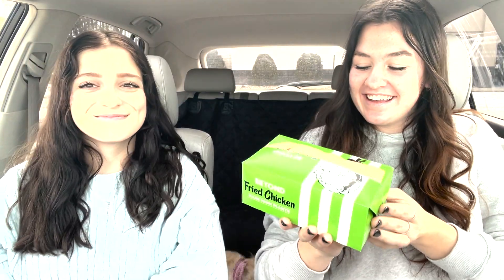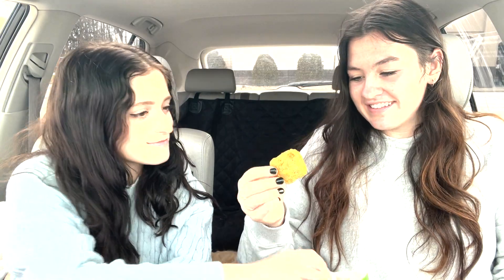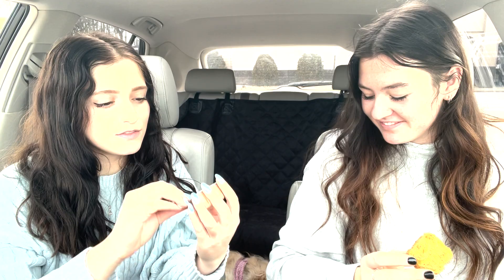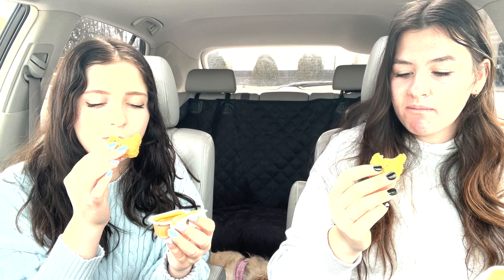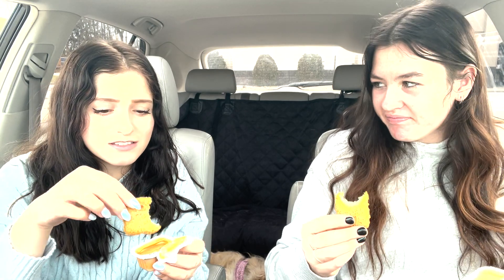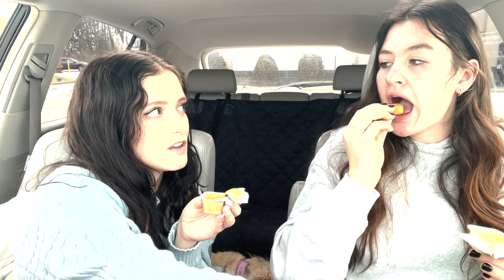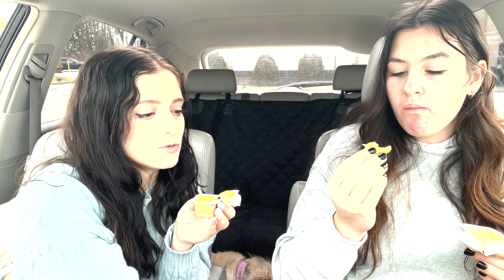TASTE TEST TUESDAY- KFC MEATLESS CHICKEN NUGGETS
This week Bella and I tried meatless plant based chicken nuggets from KFC. I have never been a fan of fake meat, but watch us put these nugs to the test.